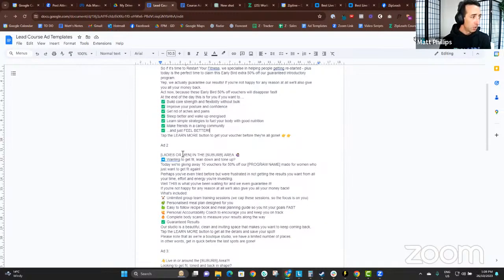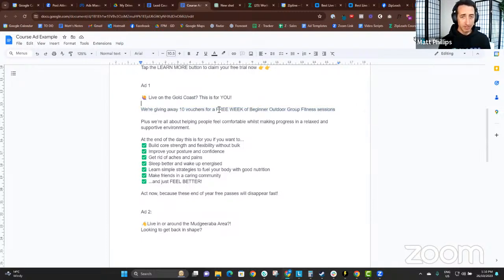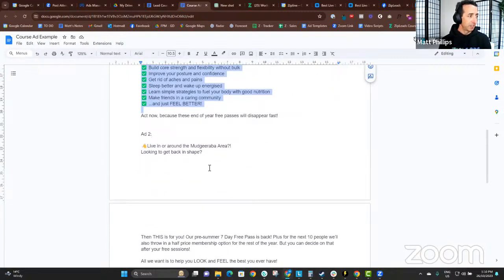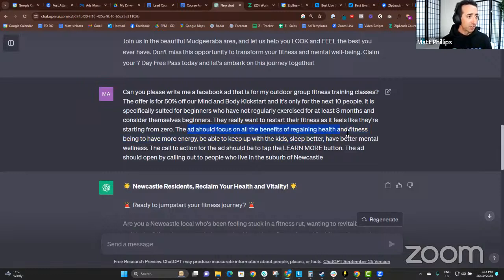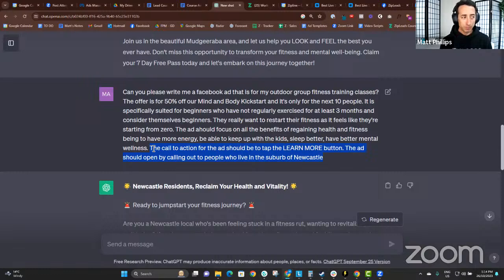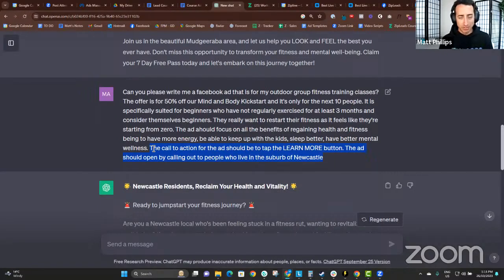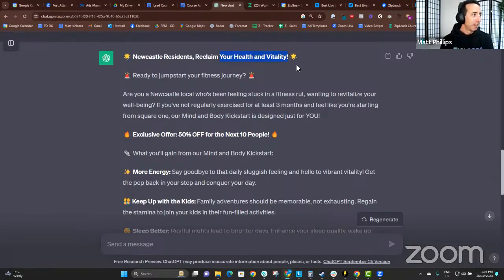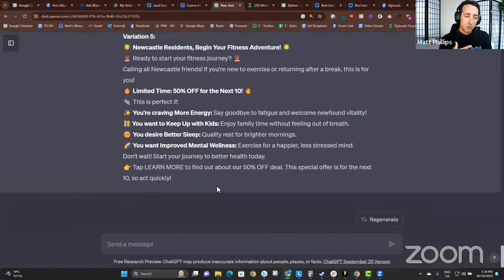Matt now live on ZipLeads Livestream!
Live Zoom training today in using AI to speed up yourprocess of testing new ads!